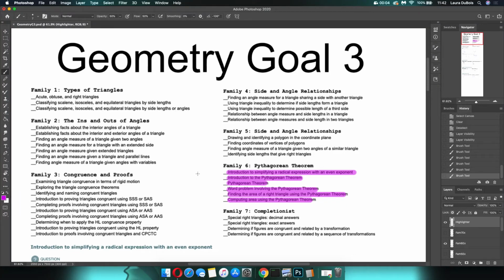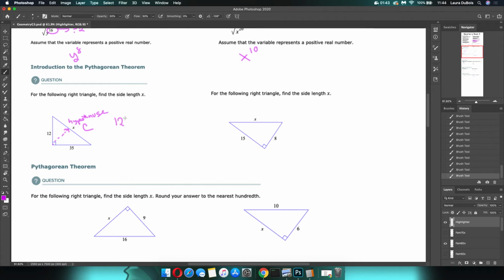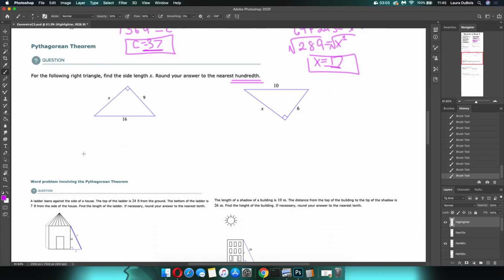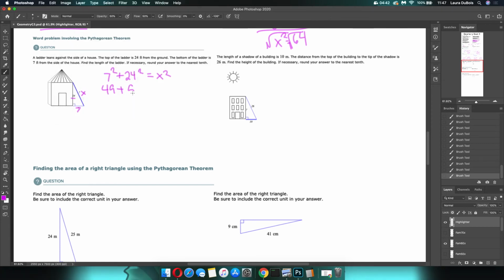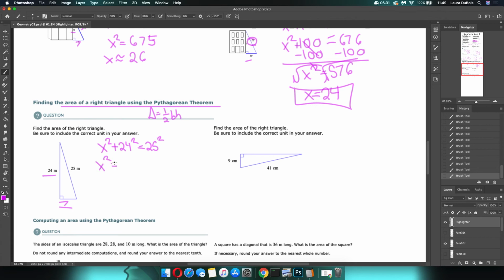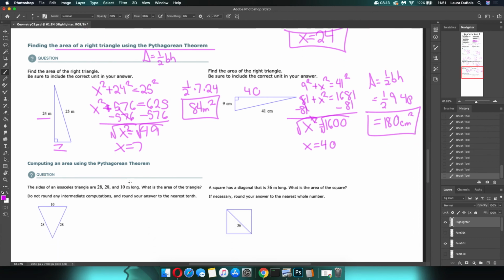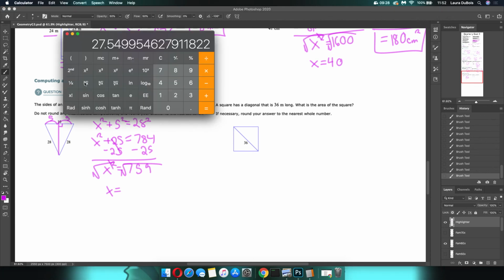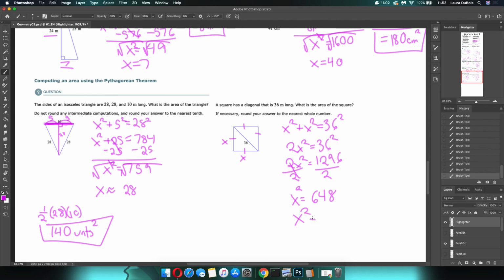Geo G3 The Pythagorean Theorem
Topics covered:

__Introduction to simplifying a radical expression with an even exponent
__Introduction to the Pythagorean Theorem
__Pythagorean Theorem
__Word problem involving the Pythagorean Theorem
__Finding the area of a right triangle using the Pythagorean Theorem
__Computing area using the Pythagorean Theorem